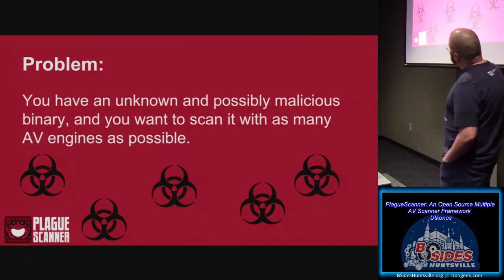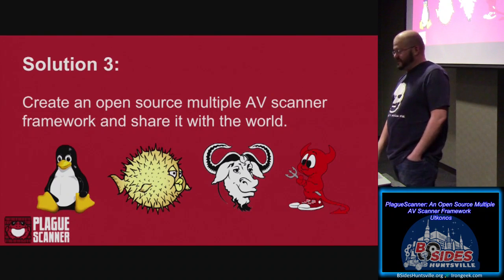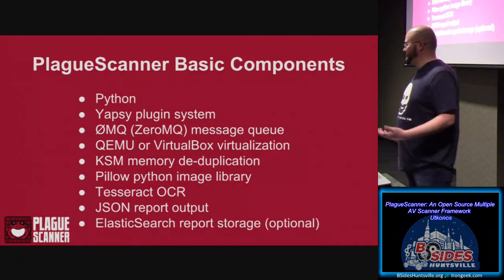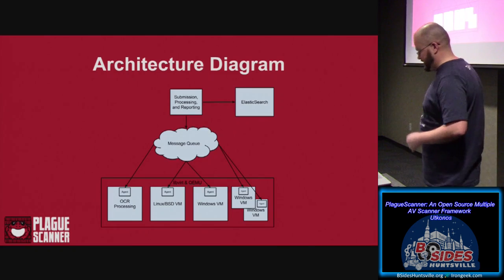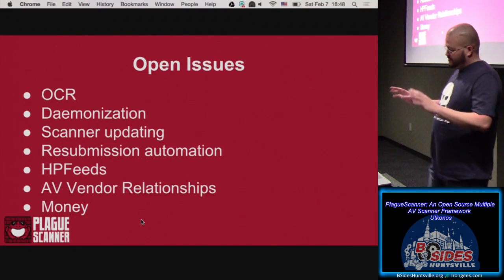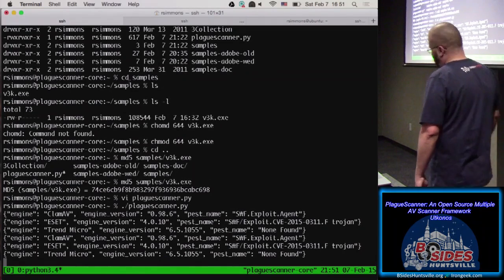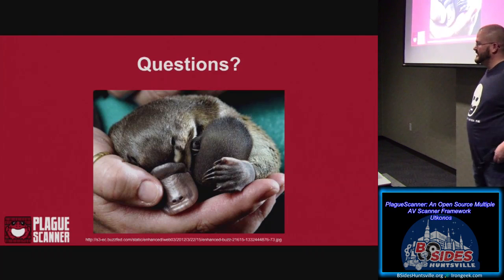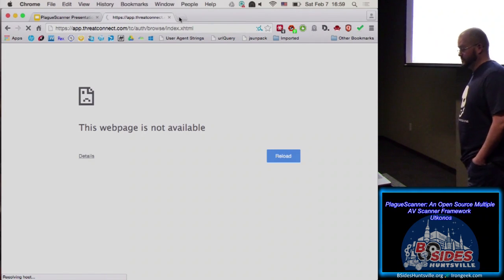Track206 PlagueScanner An Open Source Multiple AV Scanner Framework Utkonos